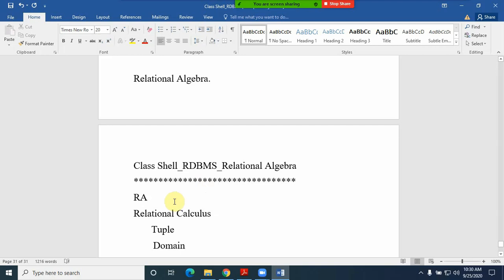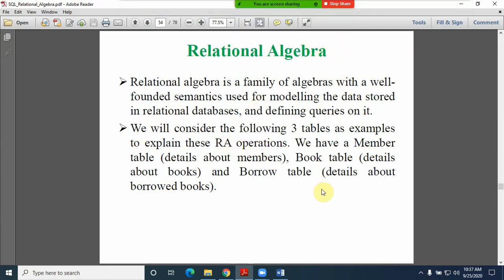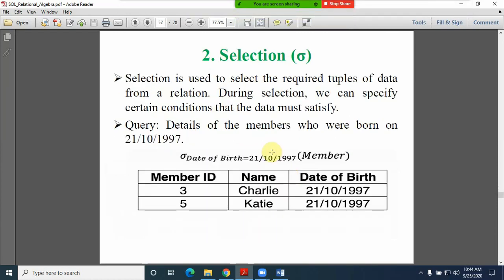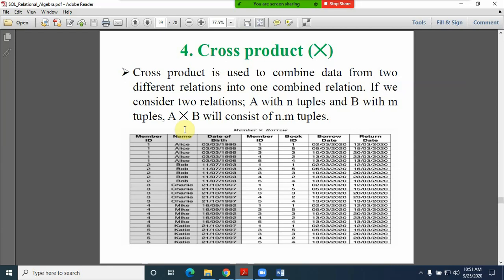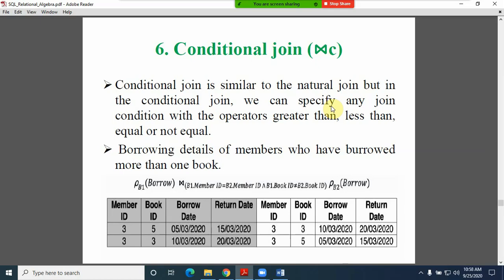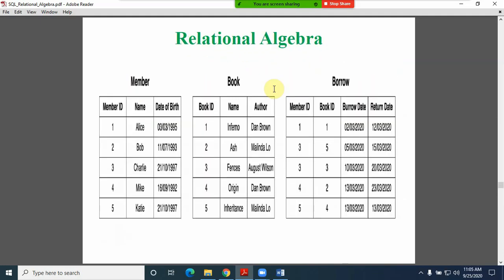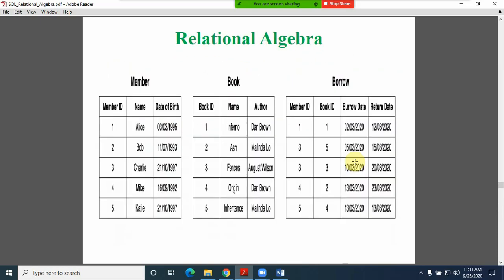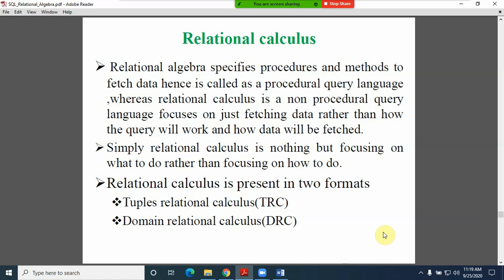Relational Algebra explanation in Data Bases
Relational Algebra Concepts in RDBMS